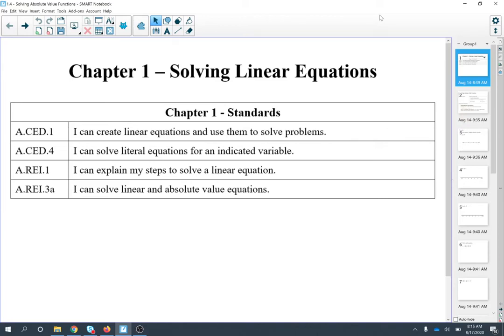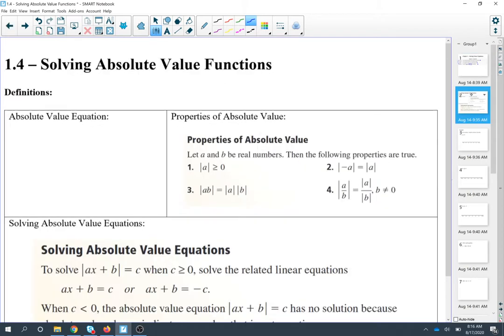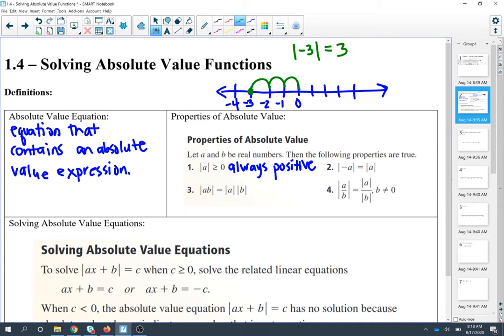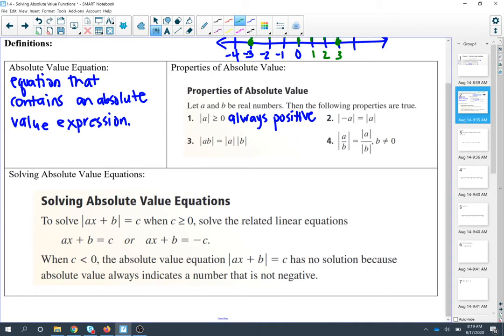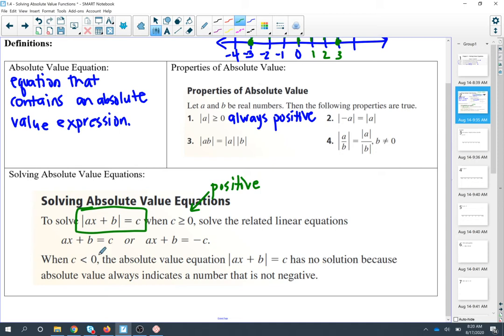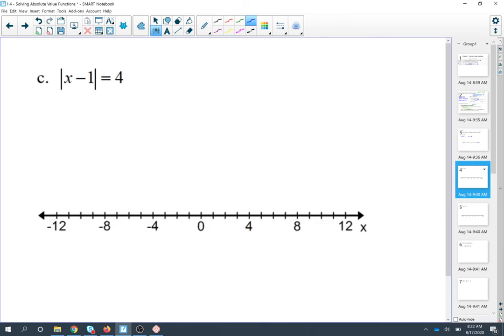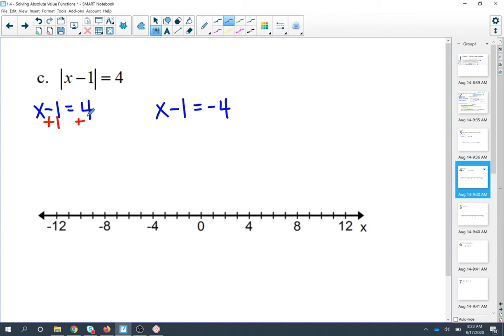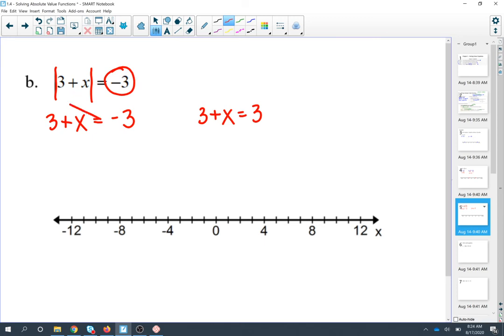1 4 Intro to Absolute Value